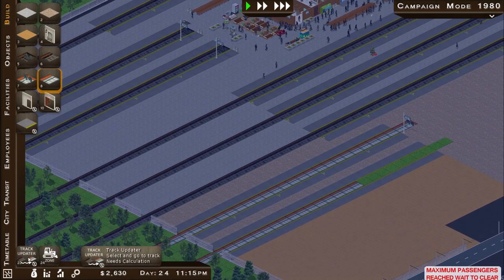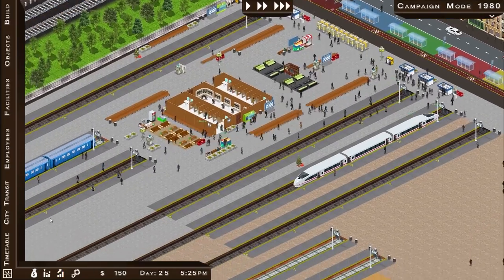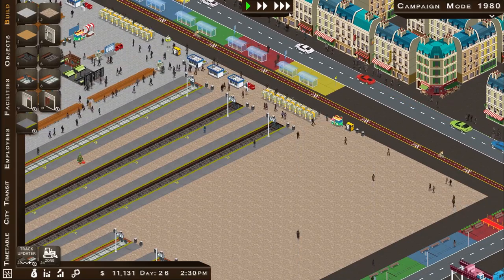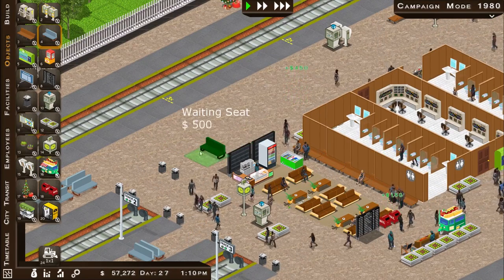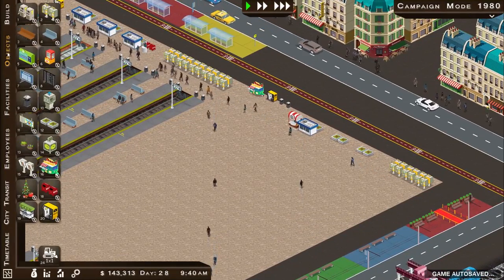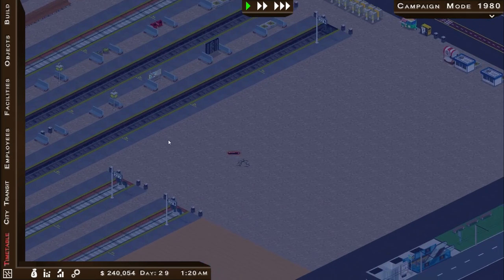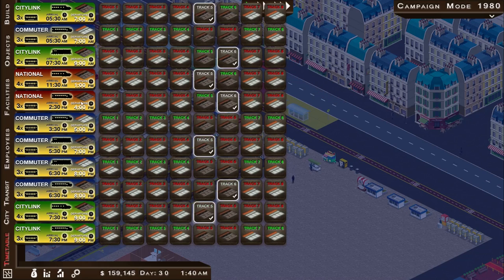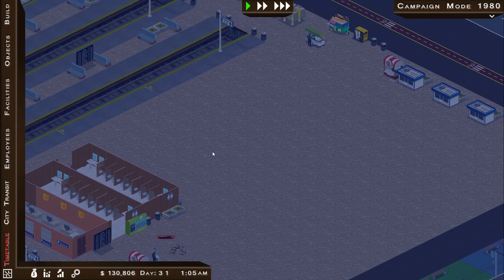Train Station Simulator - Part 4: The 1980's! - Lets Play Train Station Simulator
Train Station Simulator continues and we crash into the 1980's! Woo! The era of decadence, New Romantics and bad hair!

With our progression to the 80's comes a host of new items and things to build, as well as the advanced rails. We spend great deals of cash updating our tracks to accommodate for the 80's trains.

We then cast away the 70's and update all the old items with their modern equivalents. Benches, trash cans, ticket machines and more are upgrades to fancy pants 1980's tech!

There's then some work carried out on the platforms to stop them being so empty, so items are added, plus we splash out on a Security Office, although it seems to make little difference.

Also, expect upgraded floor tiles! Mystery vandals! And curious pizza vending but only from a certain angle on tiles where you can't have it!

Train Station Simulator is a station builder and manager game. Be a creative engineer by planning flooring tiles, building walls and creating emergency routes.

Caring station design
Lay flooring tiles, build walls, create corridors, place exit doors and emergency routes.
Expand your building to create more room for constructing advanced appliances, facilities, services and a more reliable train system.
Creative station design creates a better place for your passengers.
Replace old tracks as new and more advanced technologies are invented – all the way to magnetic trains.
Form mood-enhancing designs: plants, flowers, open spaces and benches.

Set up bars and cafés and allow them to grow and bloom into successful businesses.
Deploy bus, taxi and tram networks to grow your local station to a crowded hub central.
The demand for traveling by train is undeniable: open new train routes by selecting combined schedules.
Bring your station to life: place local bus stops near tracks scheduled with local trains.
Keep your station clean of debris, secure all areas by police officers and never ran a train off the track by employing system engineers.

Creative game play with enhanced features
Solve real-life station modeling challenges with enhanced passenger ai movements.
Play through 25 different scenarios with different skill levels and timeframe.
Track station progress with a comprehensive statistics menu.
Follow each of your staff members and analyze all passengers’ behavior.
Exciting game achievements, various leaderboards